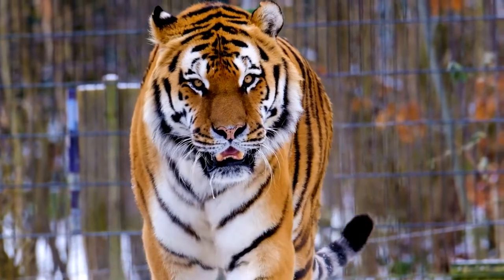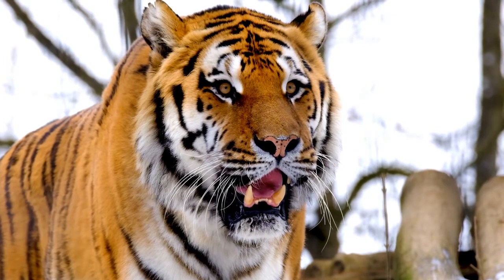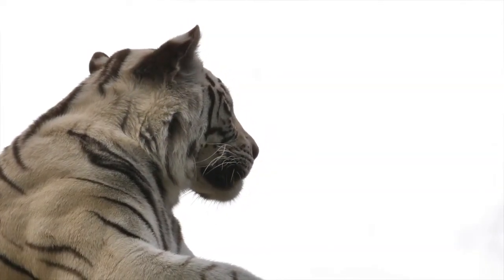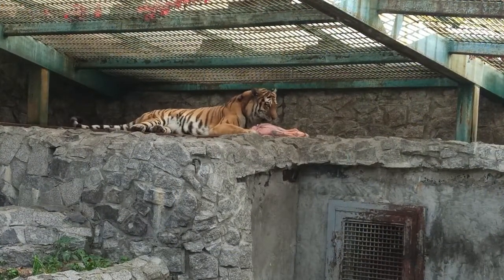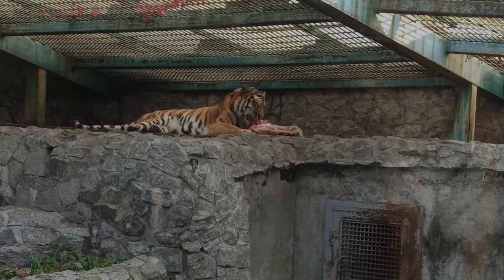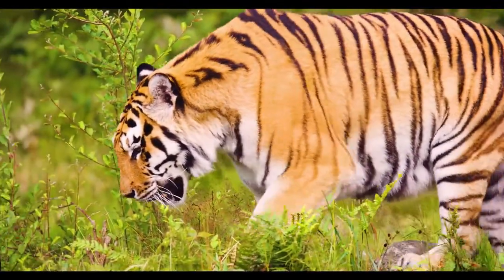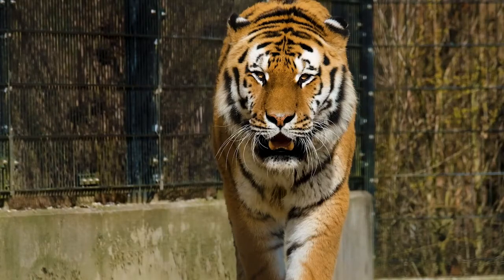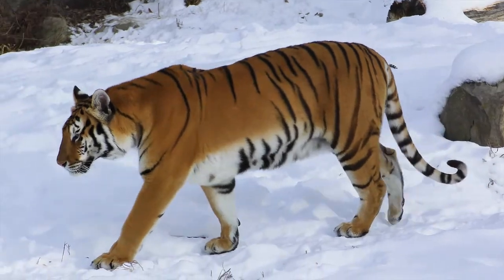Tigers documentary |Appearance and survival in the Jungle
The tiger (Panthera tigris) is the largest living cat species and a member of the genus Panthera. It is most recognisable for its dark vertical stripes on orange fur with a white underside. An apex predator, it primarily preys on ungulates such as deer and wild boar.